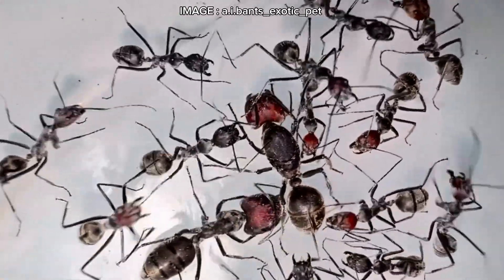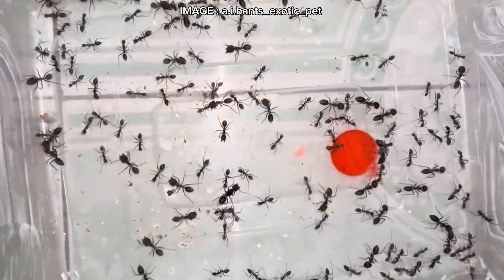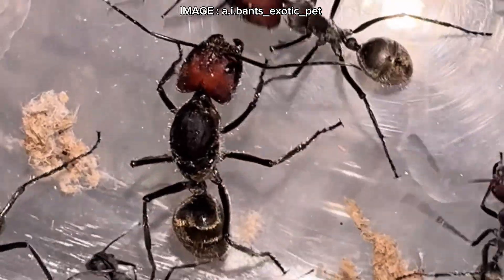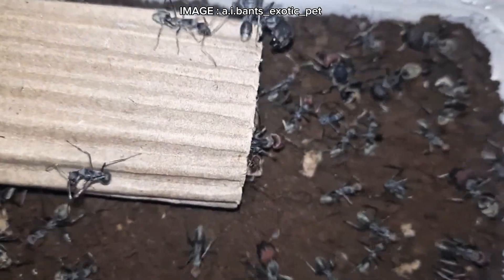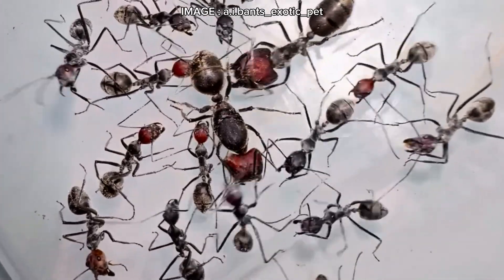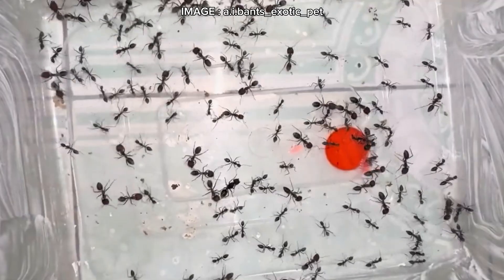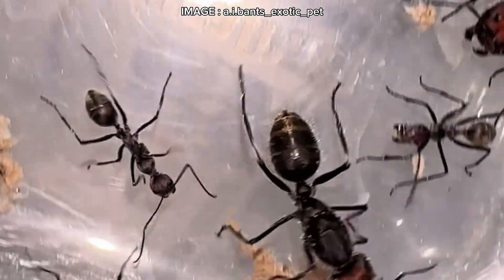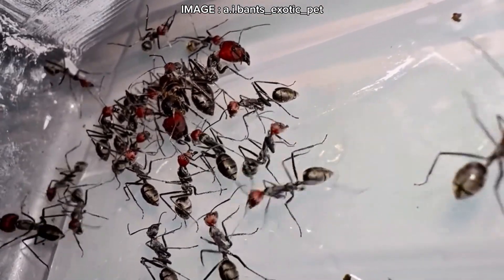How to Care for Camponotus Singularis in Captivity ? (Full Guide)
Curious about Camponotus singularis, one of the most striking and polymorphic ant species? This video covers everything you need to know about their massive majors, slow development, and nocturnal behavior. They may look impressive, but their care is tricky—do you have what it takes to raise them?

🔍 Have you kept Camponotus singularis before, or are you planning to?